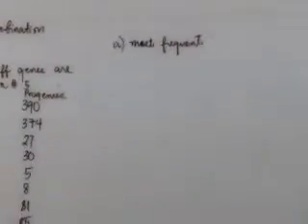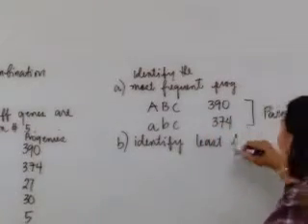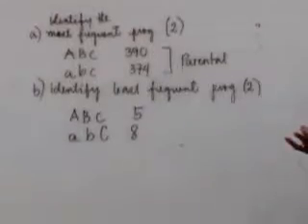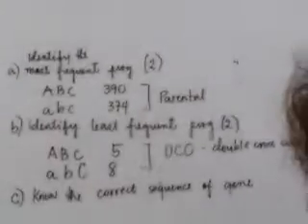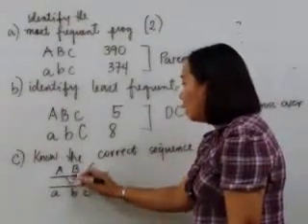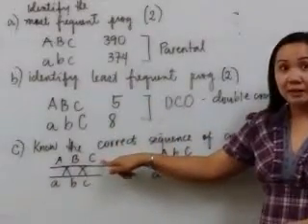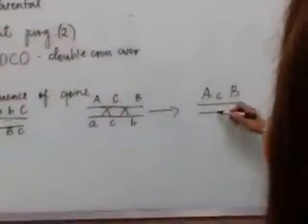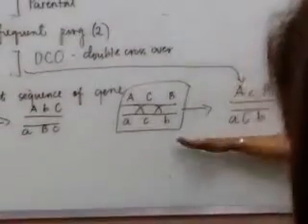Gen mid 11